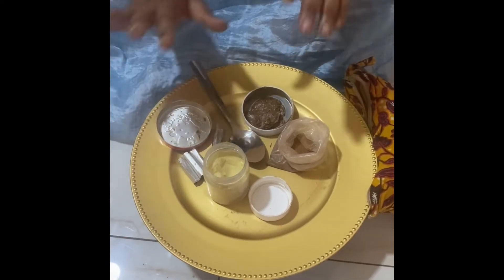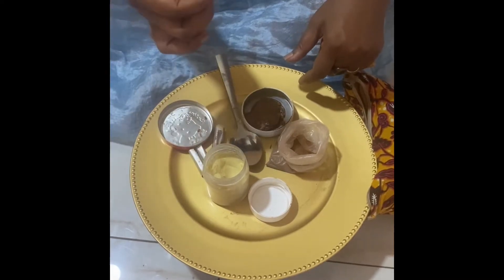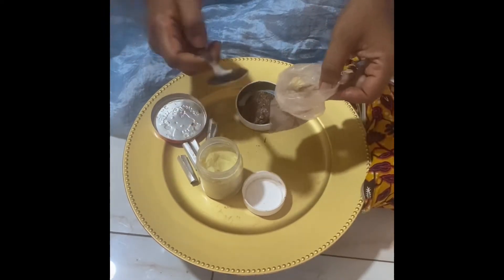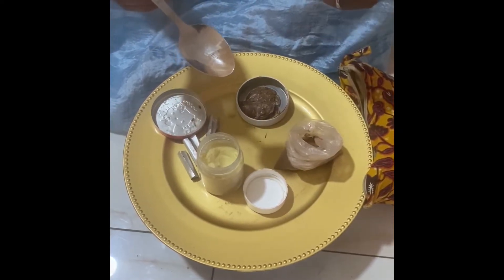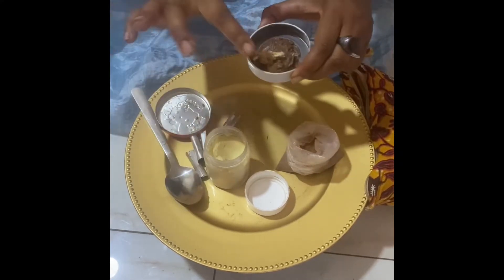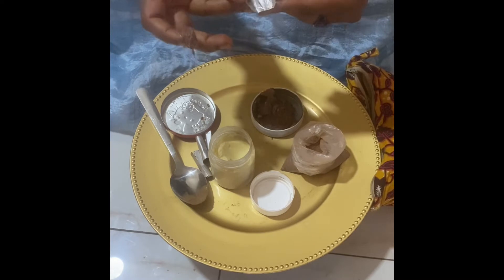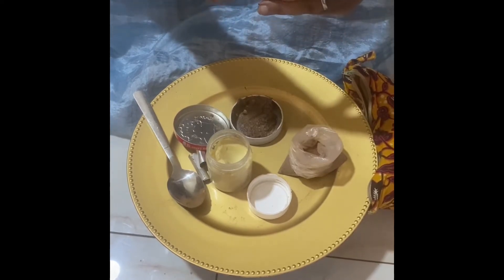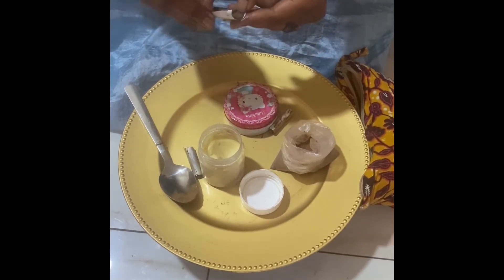DIY for Relief...